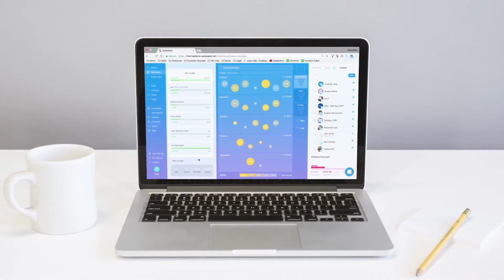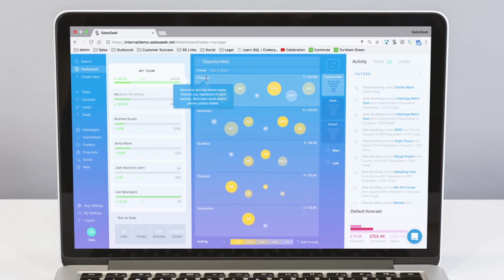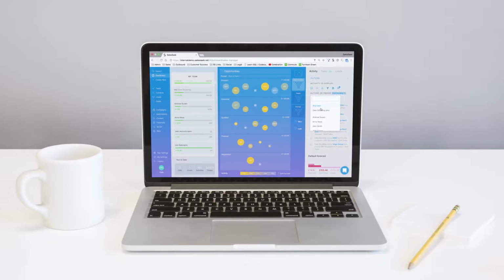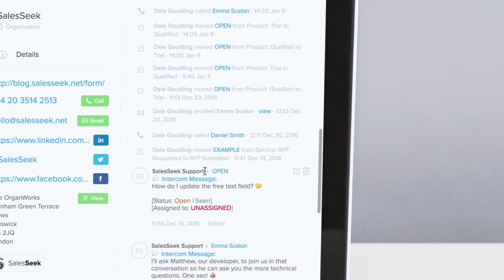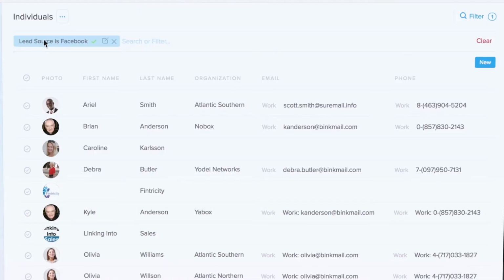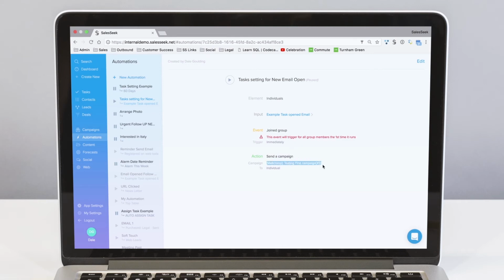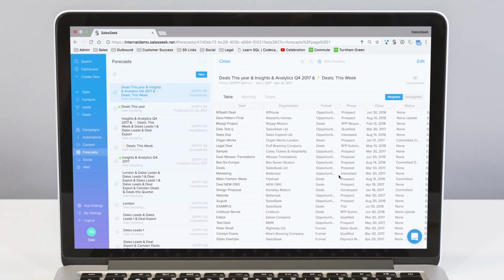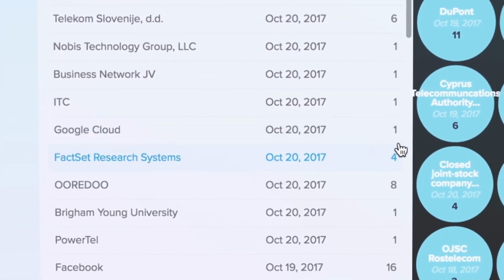SalesSeek - Sales Manager Demo